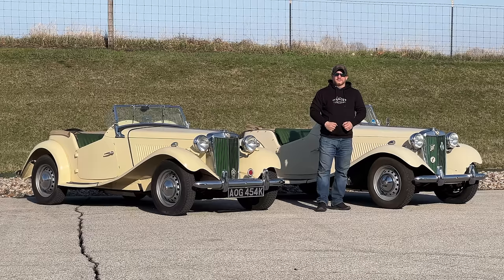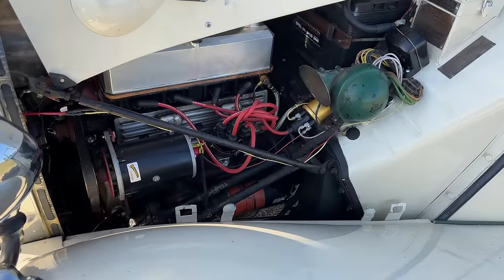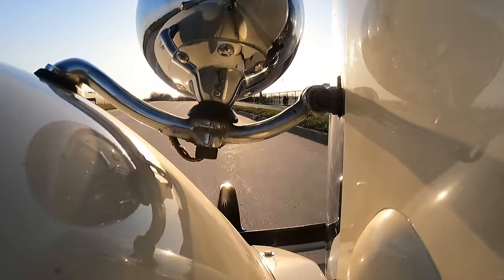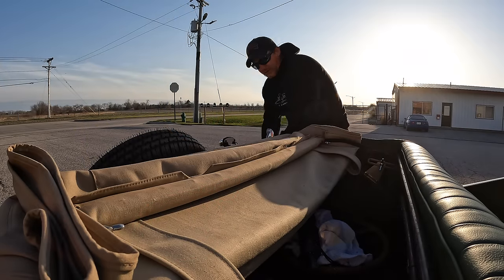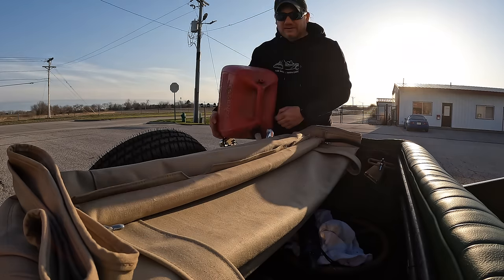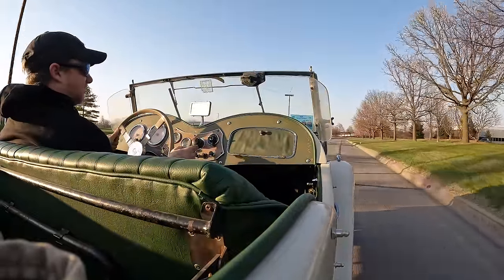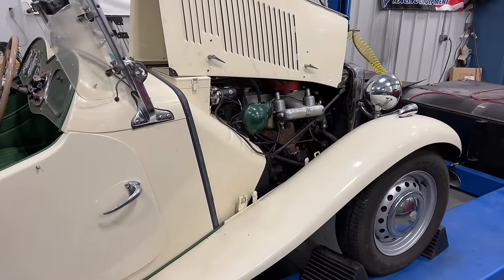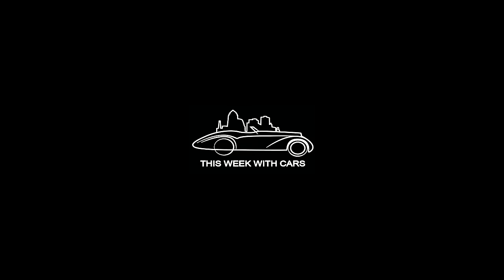MG TD Modernizations & Breaks Down On Road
Today I show you some modifications that you can make to your MG TD to make more usable in a modern world and then take it for a test drive that turns wrong.